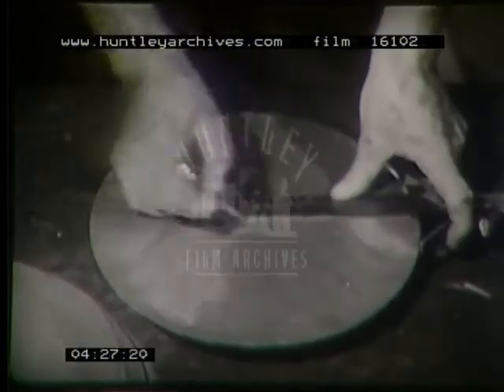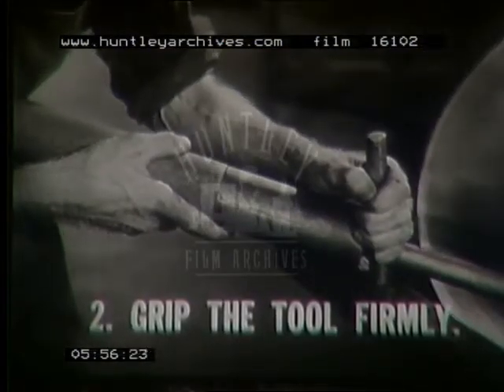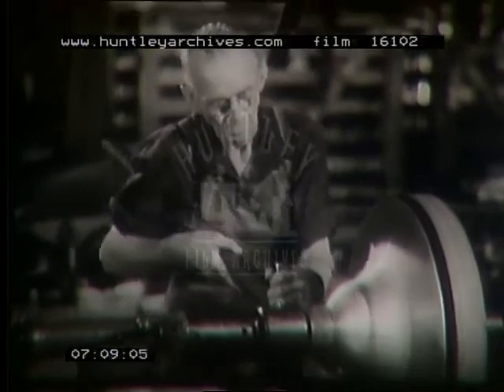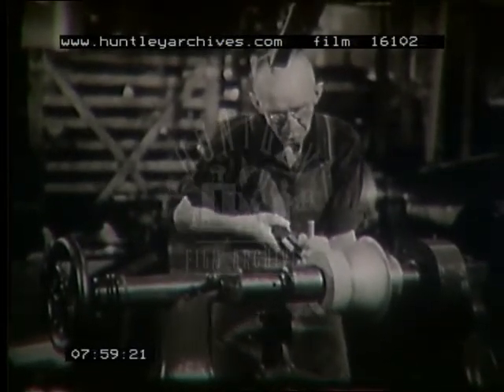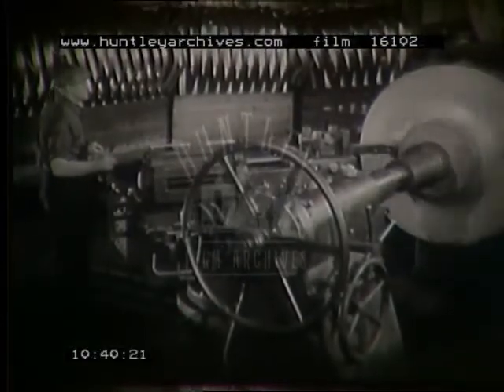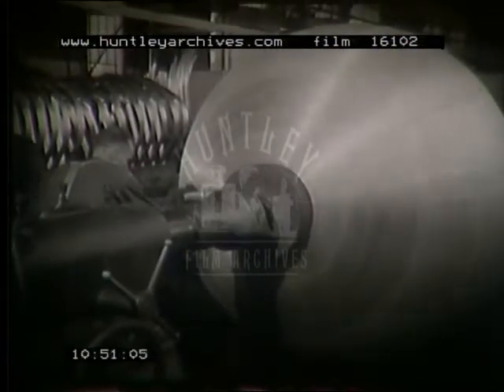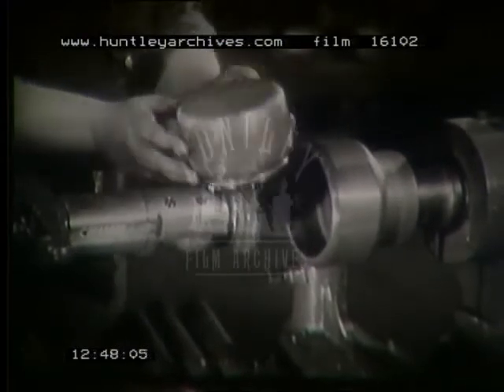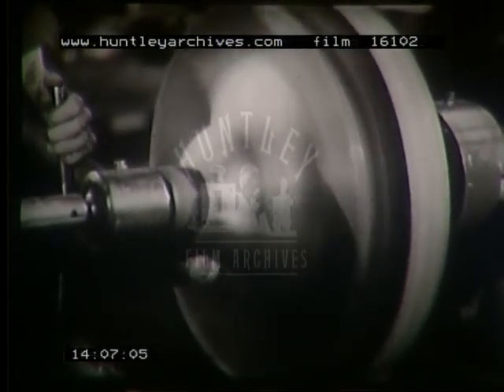Spinning Aluminium, 1950's - Film 16102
Aluminum for US. Processing and manufacture of aluminium containers.